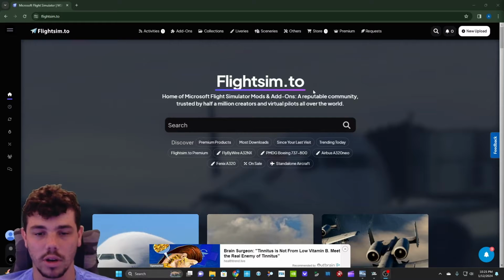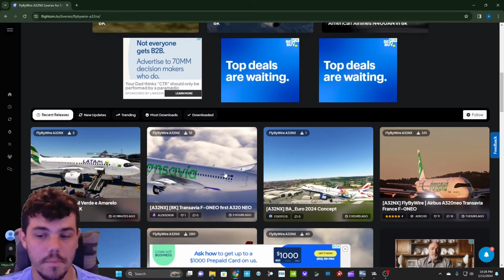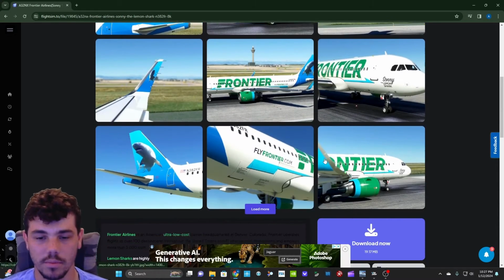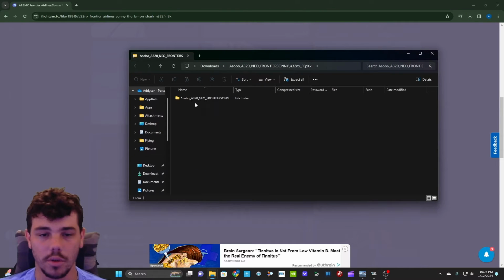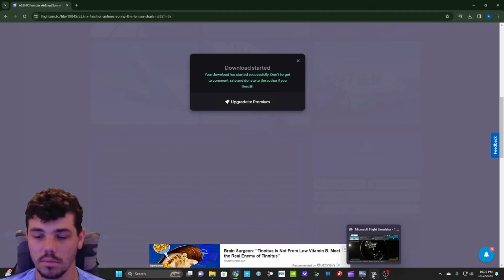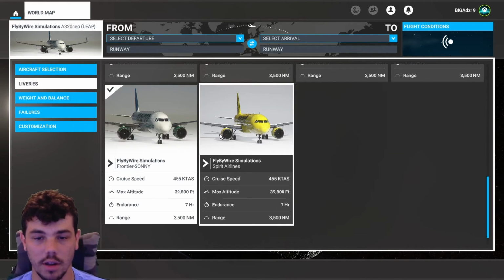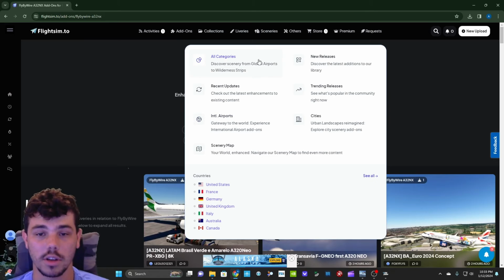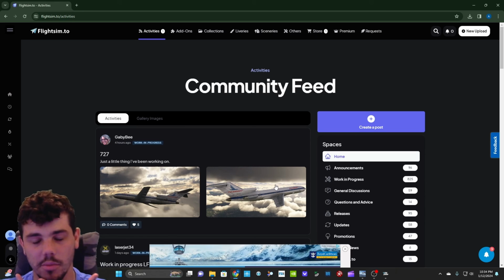How to download MODS for Microsoft Flight Simulator- SUPER FAST AND EASY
🛩️ Ready to take your Microsoft Flight Simulator experience to new heights? Learn the ropes of modding with our comprehensive guide on how to download and install mods in MSFS! Whether you're looking for stunning visual enhancements, realistic aircraft, or unique airport designs, we've got you covered.

In this tutorial, we walk you through the step-by-step process of finding, downloading, and installing mods to elevate your virtual flying adventures. From must-have third-party aircraft to jaw-dropping scenery enhancements, our guide ensures you'll navigate the modding world with ease.

🔍 Topics Covered:

Where to find the best MSFS mods
How to download mods safely
Installing mods without a hassle
Tips for troubleshooting common modding issues
🚀 Elevate your Flight Simulator experience today! Dive into the world of endless possibilities and take your virtual cockpit to the next level.

✈️ Happy flying, and see you in the virtual skies! ✈️